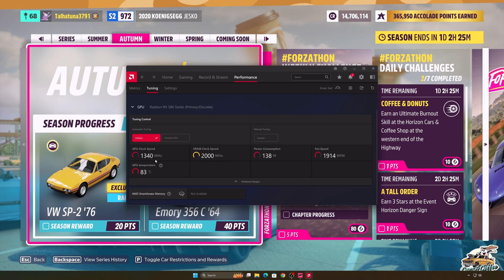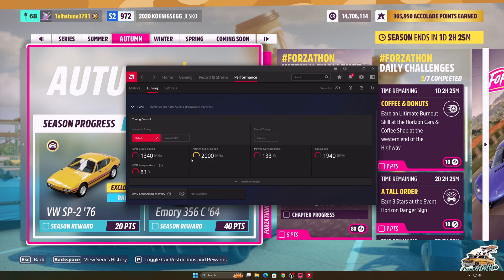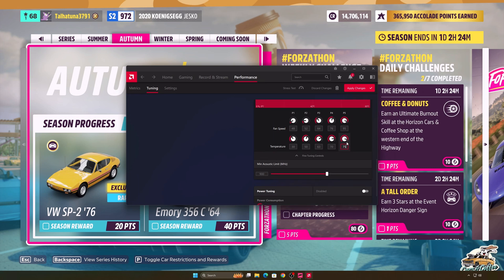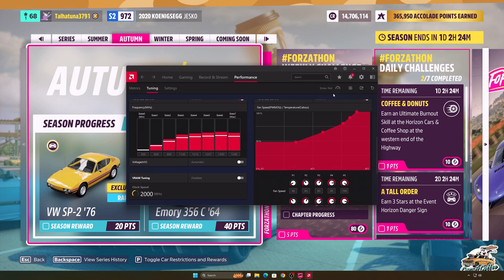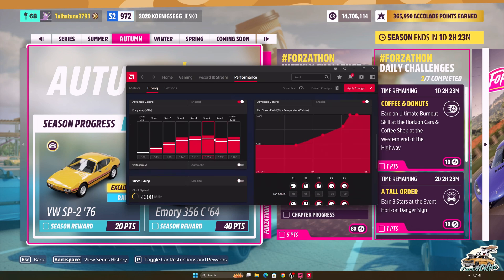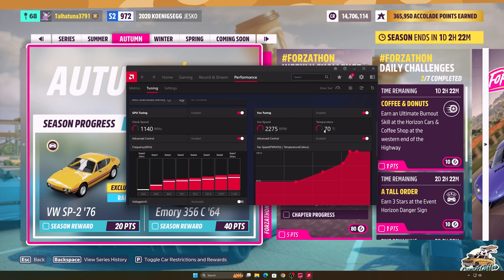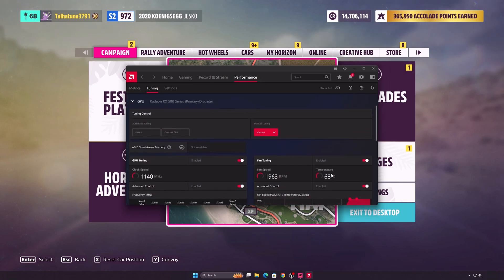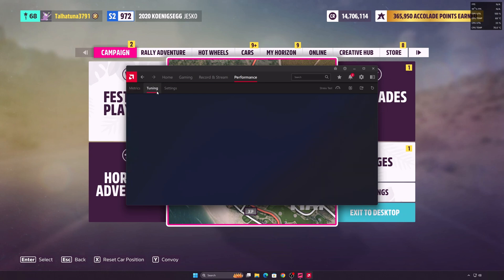How to Lower Your AMD GPU Temperature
If you're struggling with high temperatures on your AMD GPU, you've come to the right place. In this video, we'll walk you through essential tips and tricks to help lower your GPU temperature, ensuring smoother performance and longer hardware life.

🔥 In This Video:

Optimizing Fan Speed: Step-by-step guide on how to adjust your GPU’s fan settings for better cooling.
Improving Case Airflow: Tips on how to enhance airflow within your PC case to reduce overall temperatures.
Applying Thermal Paste: Learn how to properly apply thermal paste to improve heat dissipation.
Cleaning Your GPU and Case: Essential maintenance tips to keep dust and debris from causing overheating.
Overclocking Considerations: What you need to know about overclocking and its impact on GPU temperature.
Whether you're a gamer, content creator, or just looking to get the most out of your AMD GPU, these practical steps will help you keep things cool under pressure.

If you have any questions or additional tips, drop them in the comments below—we'd love to hear from you!

Stay cool and game on! 🎮✨